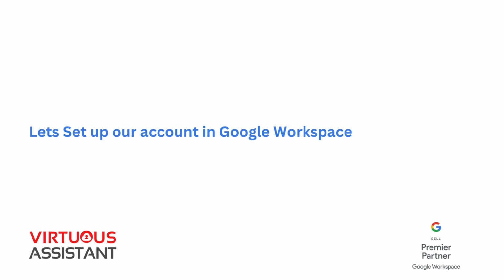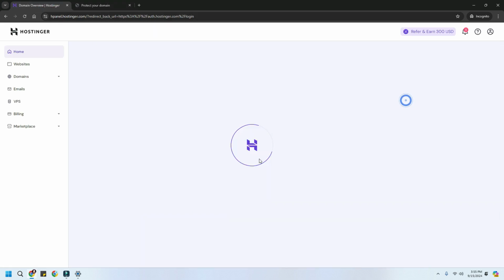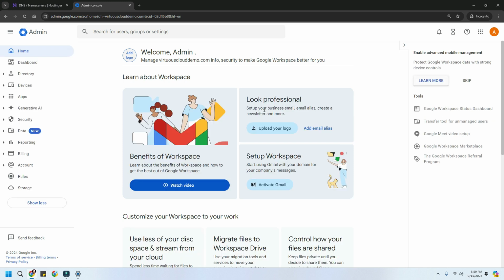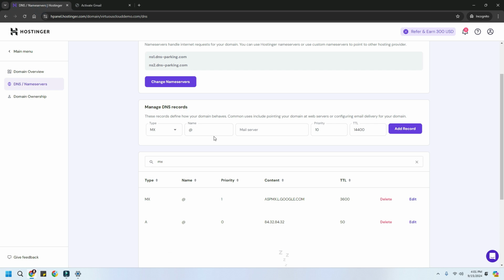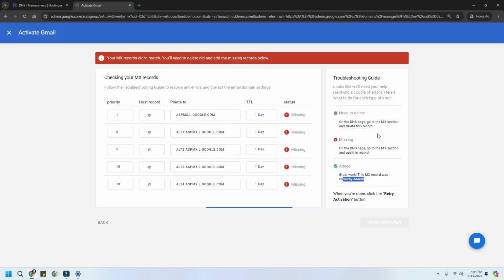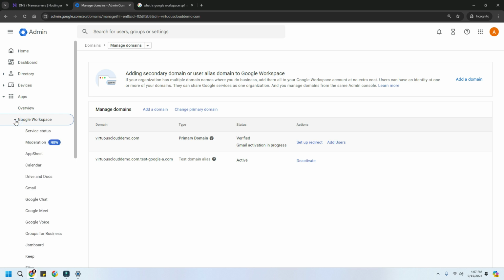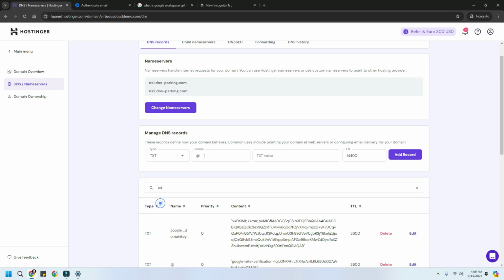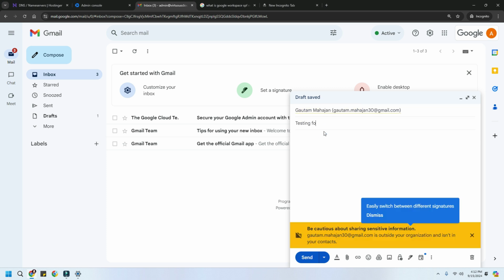DNS Done Right Setting up Google Workspace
Learn how to seamlessly integrate Google Workspace with your domain. In this tutorial, we'll guide you through the essential steps of configuring DNS records, ensuring your email, calendar, and other Workspace services function flawlessly. Discover how to add crucial records like MX, SPF, DKIM, and DMARC to optimize your domain's performance and security. Watch now and unlock the full potential of Google Workspace for your business!

0:00 Setting Up Google Workspace
0:10 Sign Up for Google Workspace
0:27 How Virtuous Cloud can help you set up your new Google Workspace Account
0:48 Important Points to Note
1:07 Login to Google Workspace Admin Account
2:01 Domain Ownership Verification Process
5:48 Activate gmail (Add up the gmail mx records)
11:55 Adding the SPF Record Google SPF Record Value: v=spf1 include:_spf.google.com ~all
12:42 Adding the DKIM Record
14:38 Start Authentication for DKIM Record
15:50: Add the DMARC Record